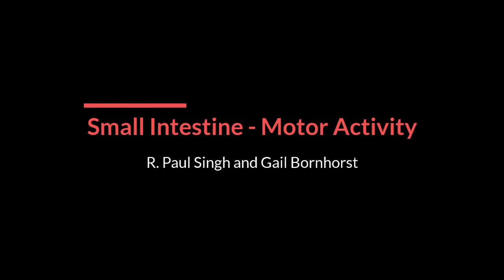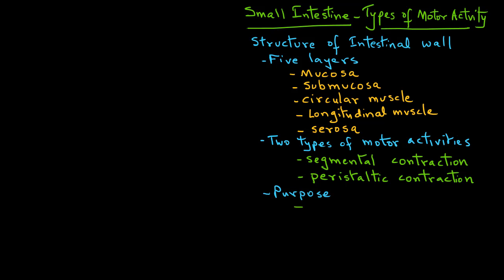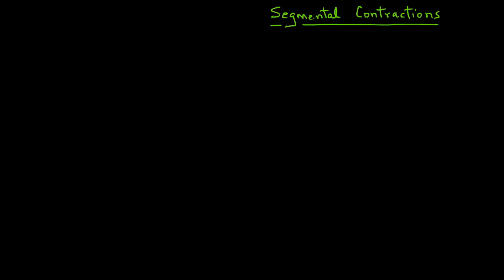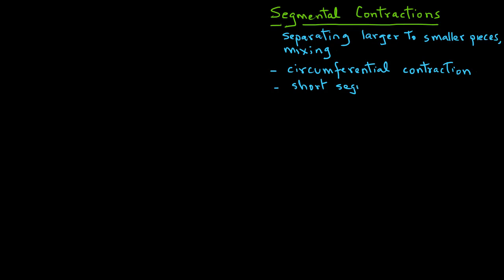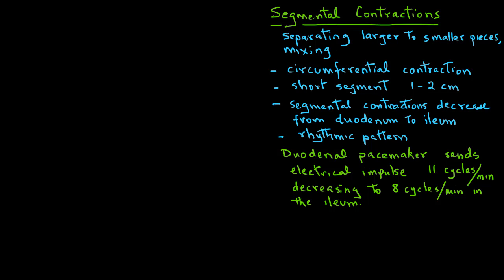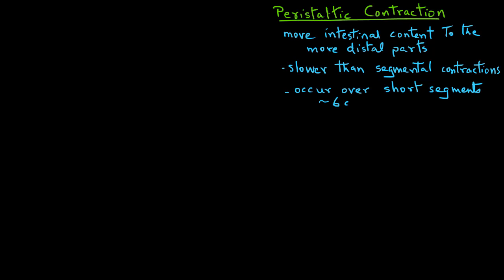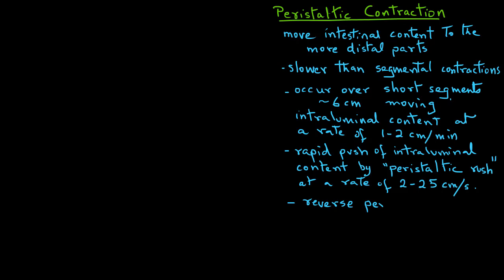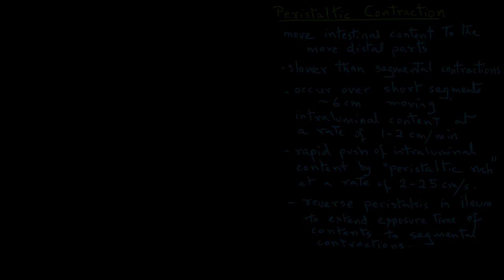Small Intestine - Motility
The motor acitivity of the walls of the small intestine are described including segmentation and peristaltic contractions.